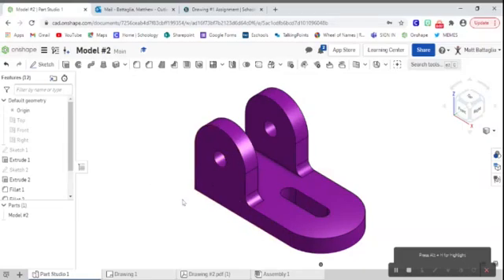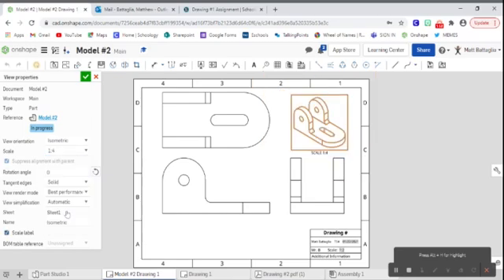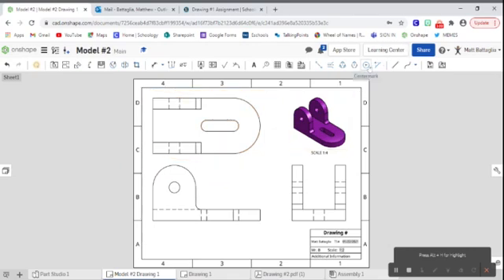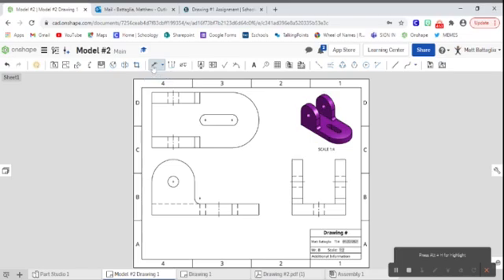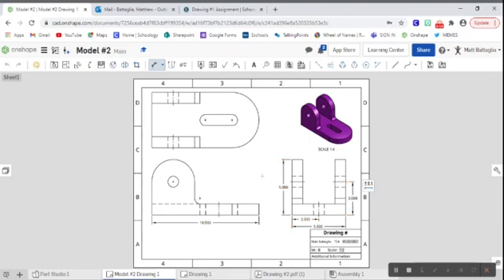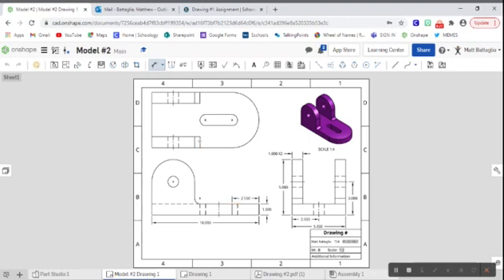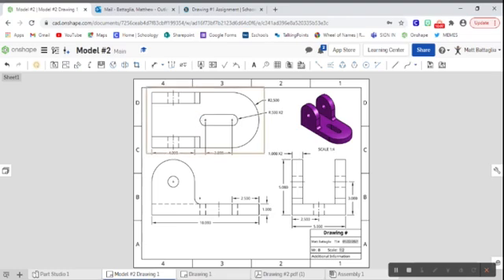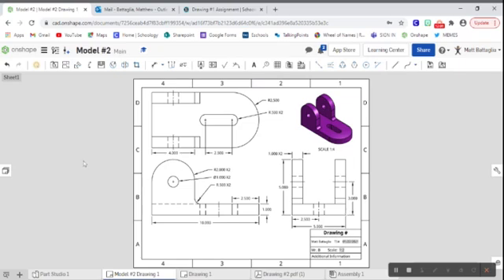Onshape - Drawing #2 Screen Recording